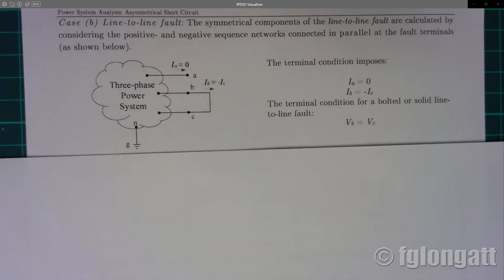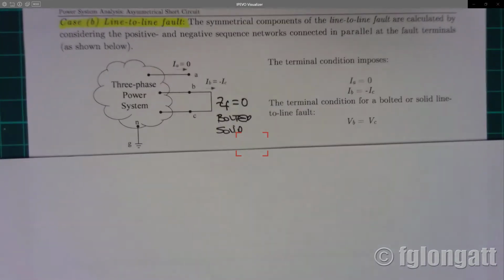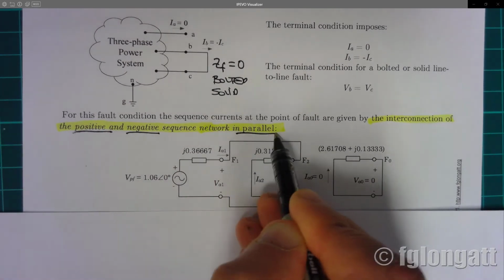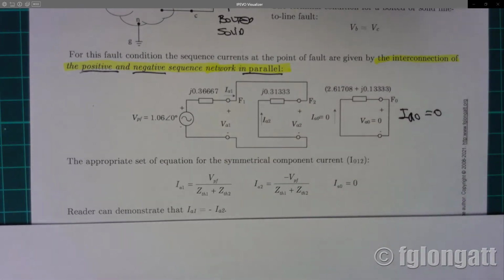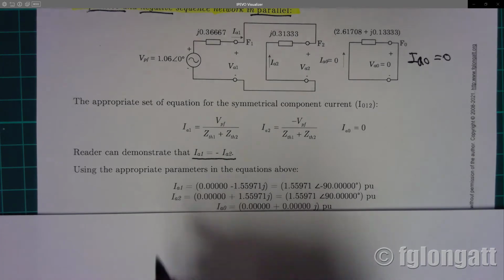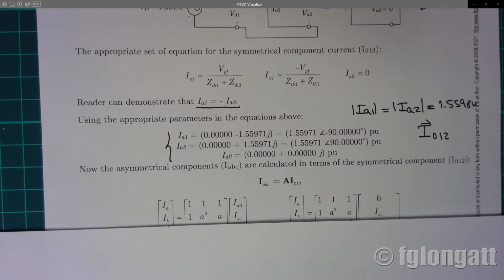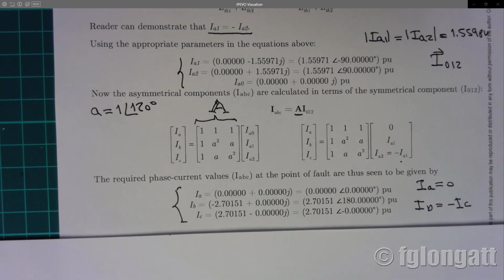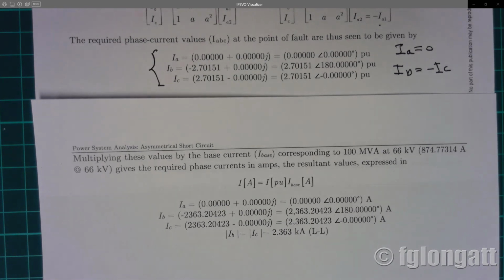Example 3.7 Asymmetrical Faults PART 3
A power plant has four (04) generation units. The schematic diagram of one of the generators and transformer unit is shown in the Figure below.

Figure Q1. Generator and transformer unit used in Question [Q1].
The generator/transformer unit is not connected to the rest of the power system, working on non-load conditions when the voltage at the high voltage (HV) side of the transformer is 70 kV line-to-line.
Suddenly a short-circuit on the HV terminals of the step-up transformer occurs (point ‘F’ in the Figure), determine the short-circuit current (a, b and c in Amps) at the point of fault, assuming the fault condition to be:
(a) A three-phase (L-L-L) fault.
Answer.
Ia = (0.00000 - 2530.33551j) = (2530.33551 ∠-90.00000°) A
Ib = (-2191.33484 + 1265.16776j) = (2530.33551 ∠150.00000°) A
Ic = (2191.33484 + 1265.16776j) = (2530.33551 ∠30.00000°) A

(b) A line-to-line (L-L) fault.
Answer.
Ia = (0.00000 + 0.00000j) = (0.00000 ∠0.00000°) A
Ib = (-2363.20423 + 0.00000j) = (2,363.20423 ∠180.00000°) A
Ic = (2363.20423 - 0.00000j) = (2,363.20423 ∠-0.00000°) A

Answer.
Ia = (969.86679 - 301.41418j) = (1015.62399 ∠-17.26414°) A
Ib = (0.00000 + 0.00000j) = (0.00000 ∠0.00000°) A
Ic = (0.00000 + 0.00000j) = (0.00000 ∠0.00000°) A

Assume, Sbase = 100 MVA, 66 kV at the high voltage (HV) side of the transformer.